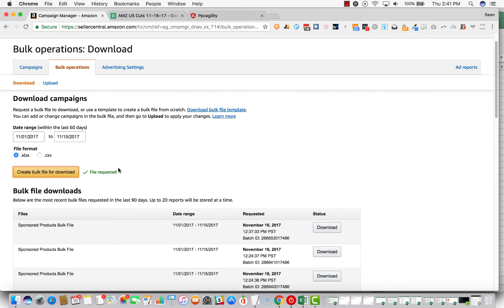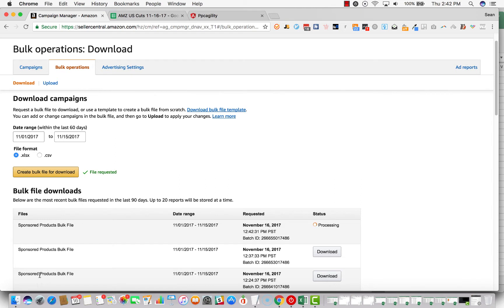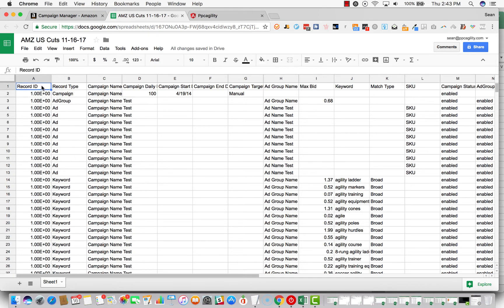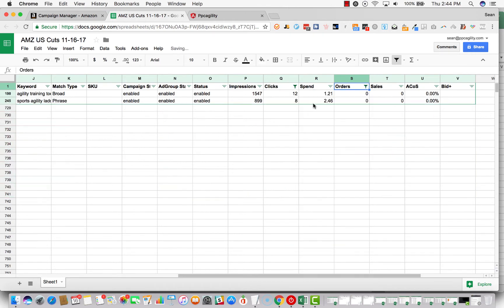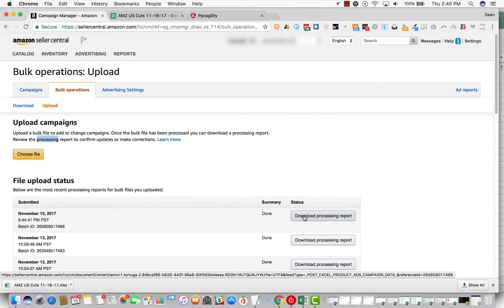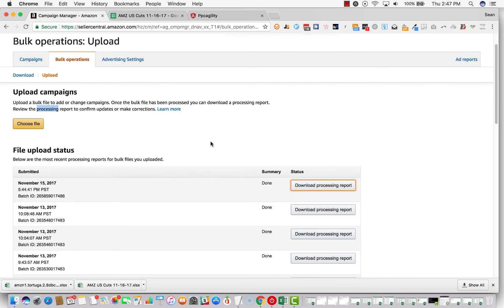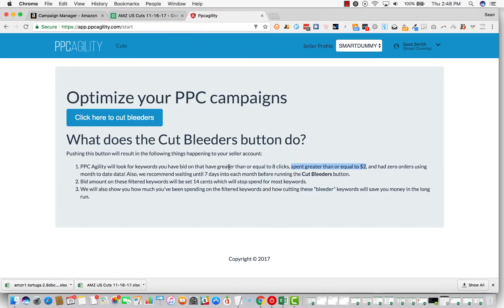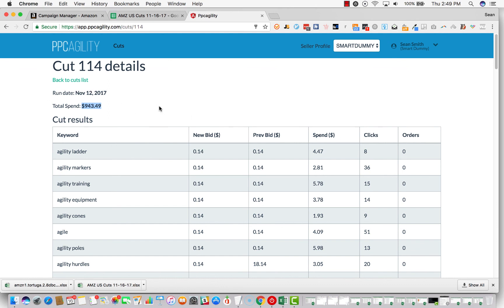Amazon PPC Optimization Tutorial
This Amazon PPC tutorial will teach you how to decrease your ACoS by cutting keywords that are wasting money and overall optimize your campaigns.

This will teach you how to do this optimization step by step.